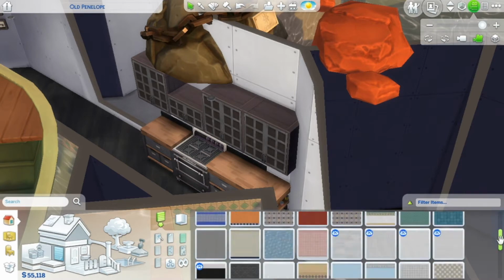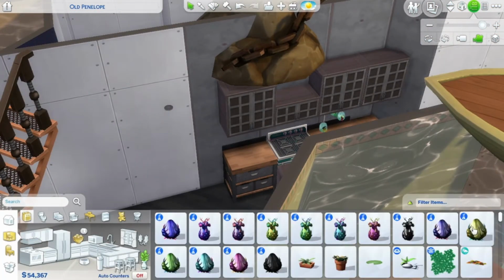Junkyards Swamp- The Sims 4 Speed Build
Hello, and welcome to my channel were today I am making a junkyard using the aircraft thing that we got from Strangerville, as I have always wanted to use but didn't not know how, until now! And it's a swamp kinda. Love this build so much and I promise you there is a voice over I just edited too much out so theirs a delay!